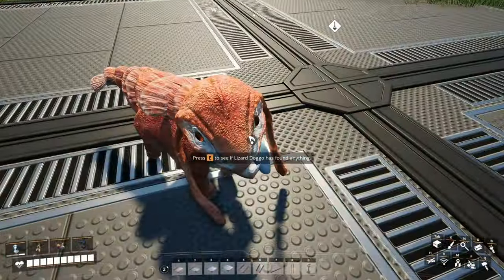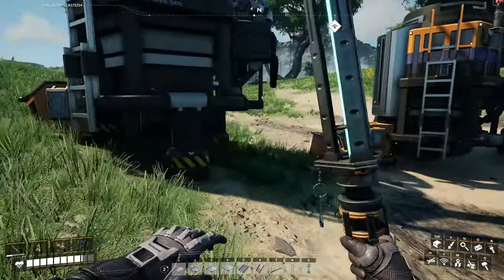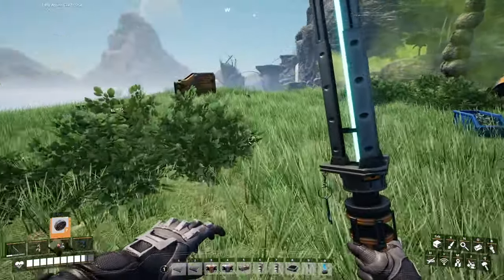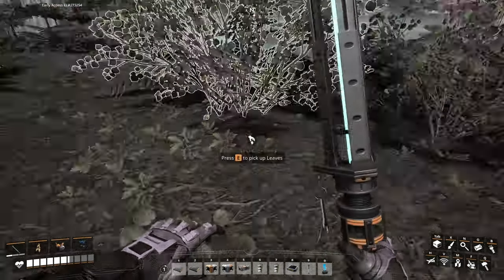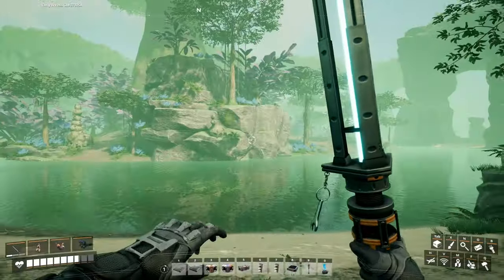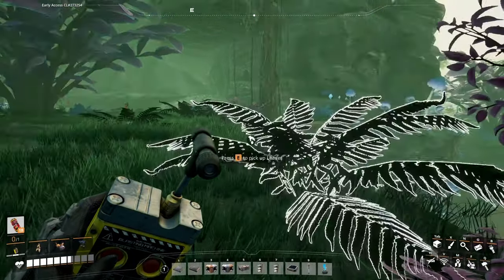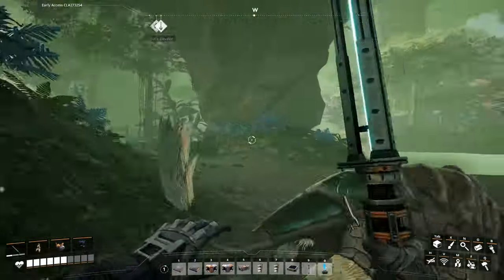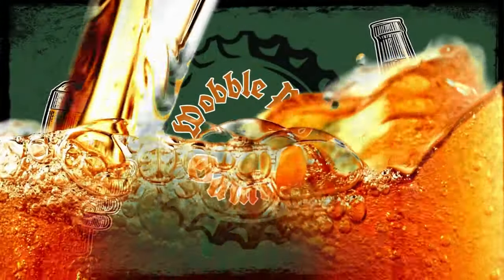SATISFACTORY EP21 - 1.0 Chat and the Wildlife is SUPER DANGEROUS...WTF!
Purchase SATISFACTORY
STEAM